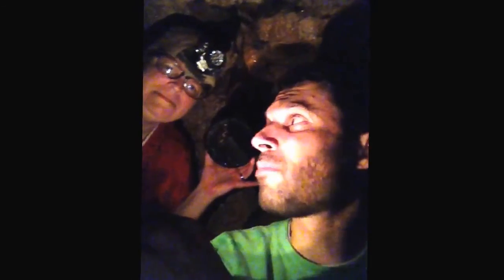Subterranean XStream Geocaching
Geocaching inside of a water culvert in SE Ohio.